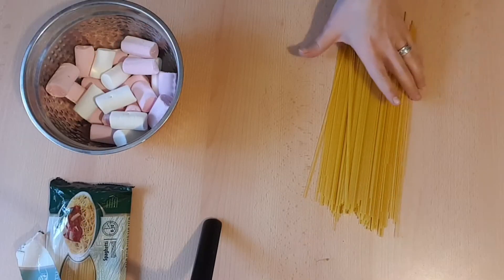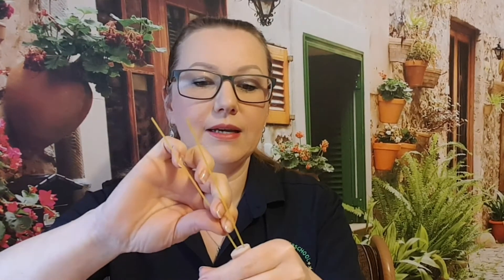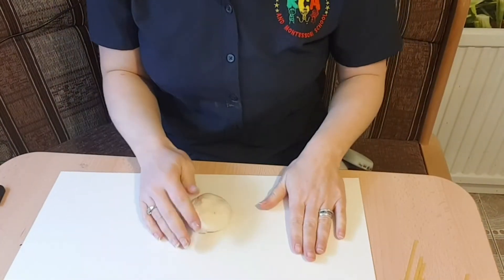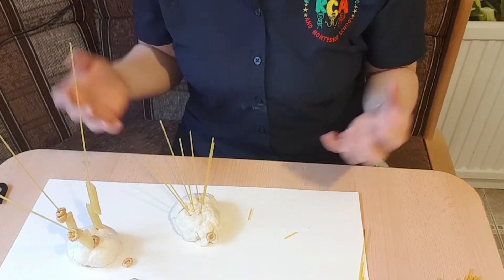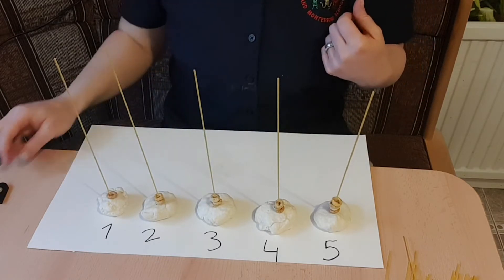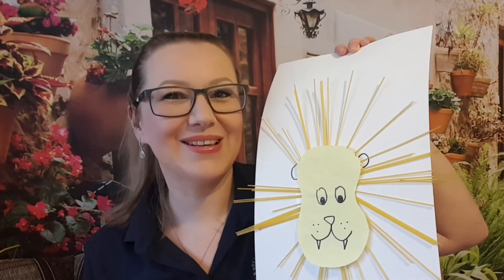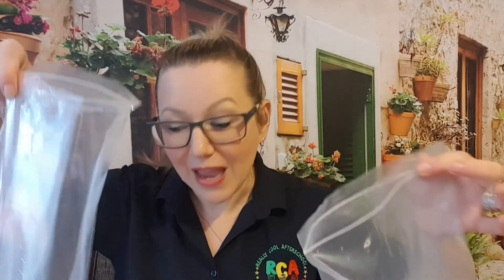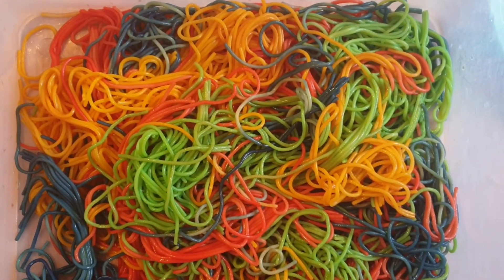E4 pasta madness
creative ideas how to keep kids busy